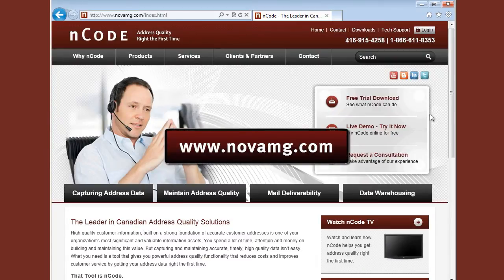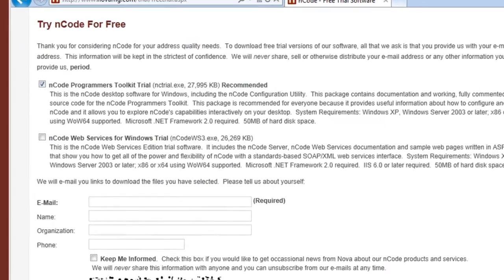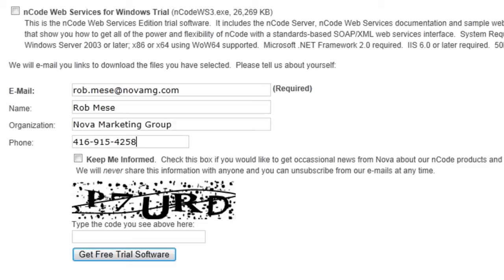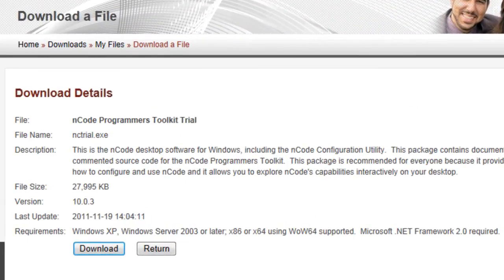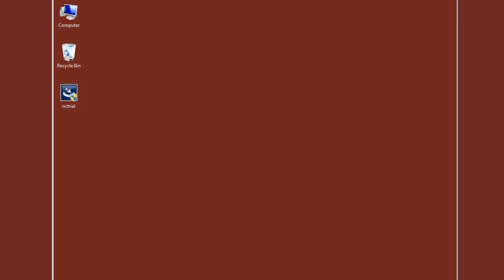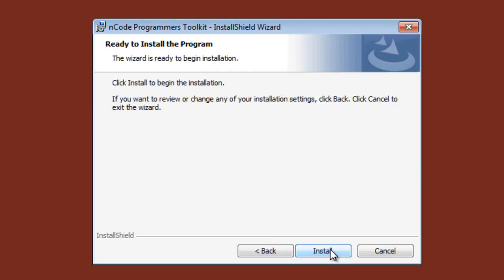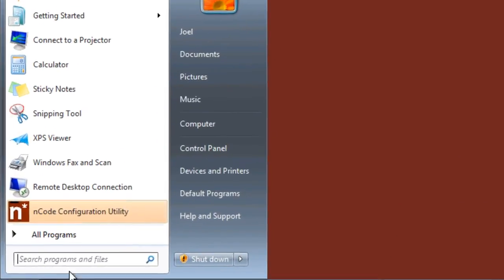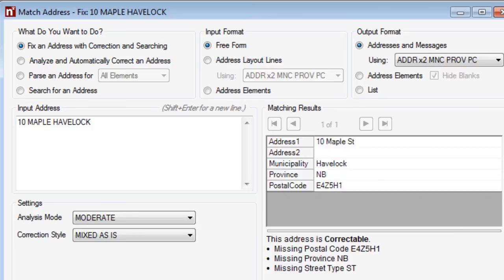Installing nCode Trial Software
A short walkthrough of how to download and install the free nCode trial software for Windows, including a tour through the documentation and fully commented source code that is included in the trial package.